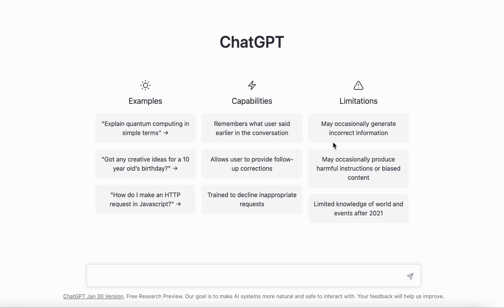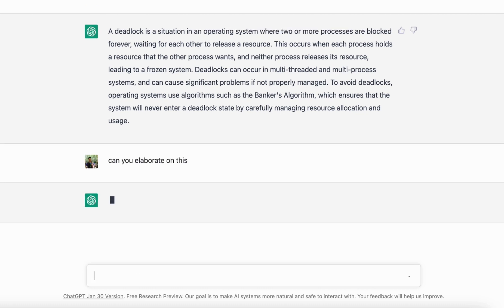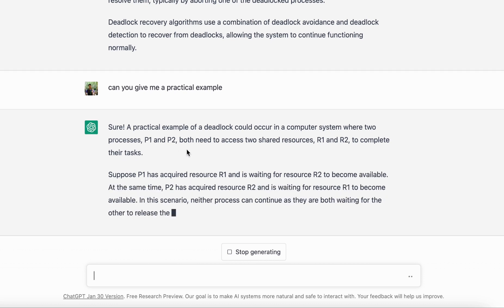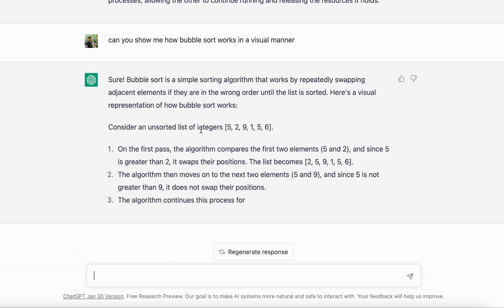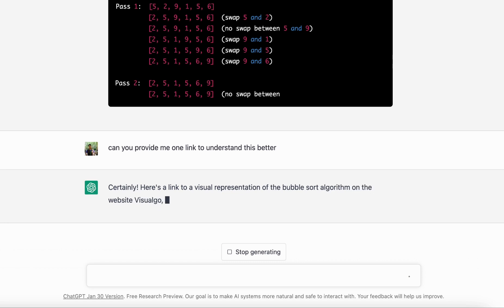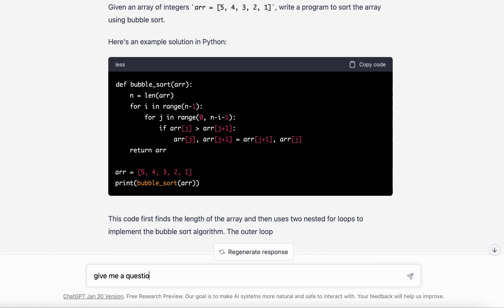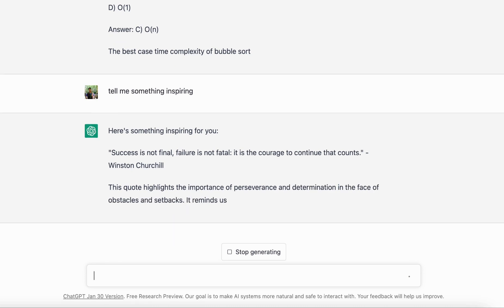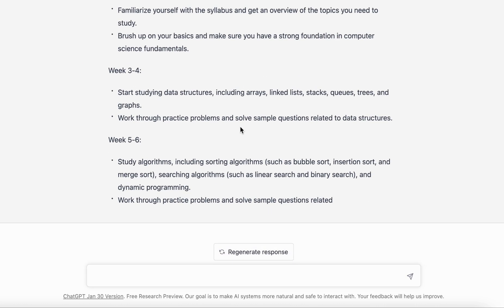5 ways to use ChatGPT for your Exams | GATE Exam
How can you use ChatGPT to ace your exams? In this video you will learn 5 ways to use ChatGPT to your advantage.